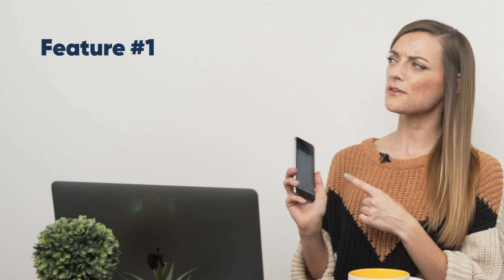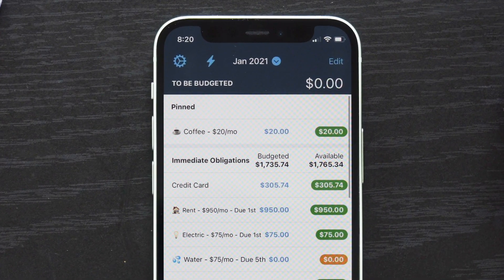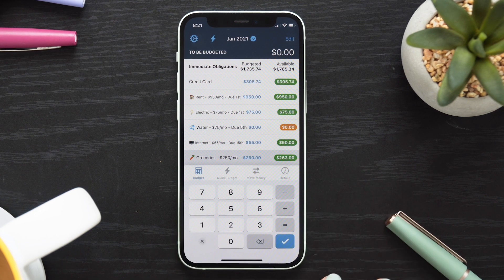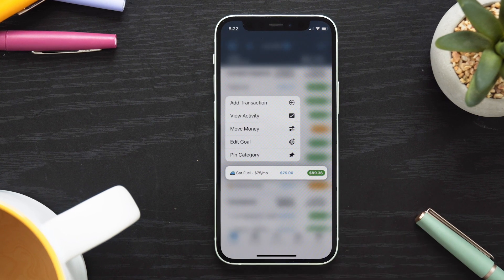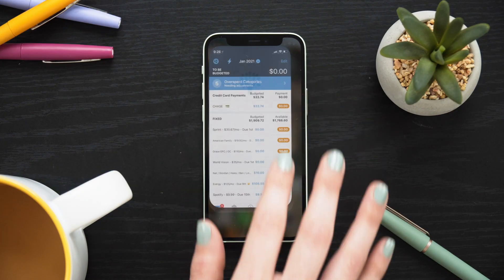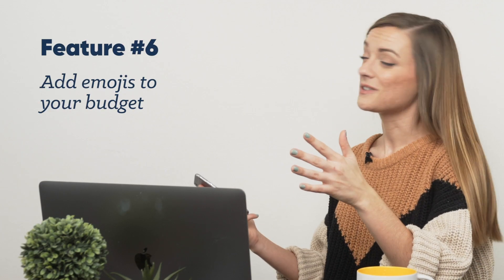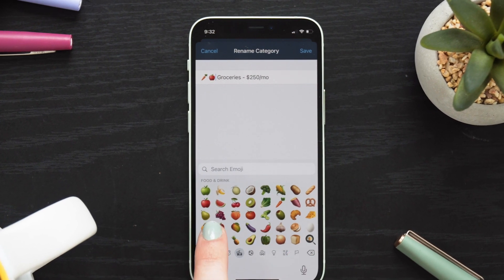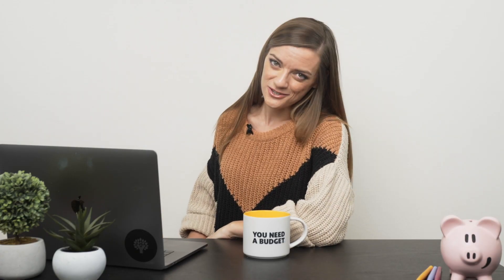6 YNAB Mobile App Features You've Been Missing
Yeah yeah yeah, you've been using the YNAB mobile app for years—you know how it works. But is there a chance you've been missing some of its best features in the unexplored corners of the app? Learn about 6 of the most commonly missed features in the YNAB mobile app, designed to help bring your budget more clarity, speed, and efficiency.

*Note: While most of these features work across all phones, some currently only exist on iOS. All iOS-only features are labeled as so! We apologize for any confusion, and are always updating and improving our apps.

- TIMESTAMPS -
0:00 Intro
0:31 Tip #1: Pinning categories
1:09 Tip #2: Change direction of money movement
1:43 Tip #3: Pop-up context menus (iOS only)
2:10 Tip #4: Long-press app icon to add transaction
2:26 Tip #5: Selected total feature
2:53 Tip #6: Emojis